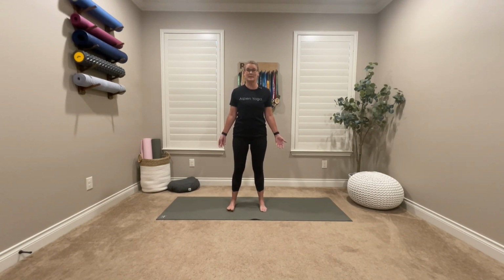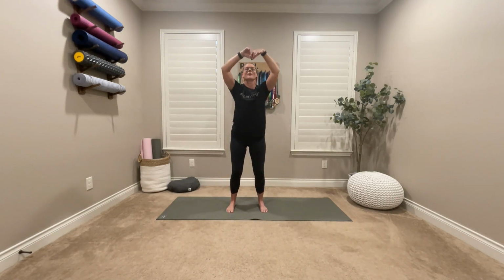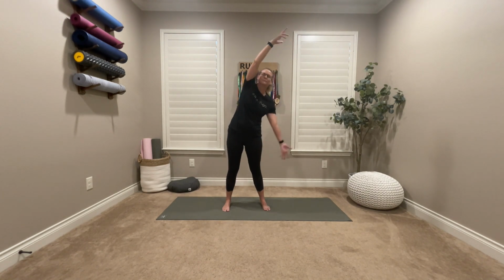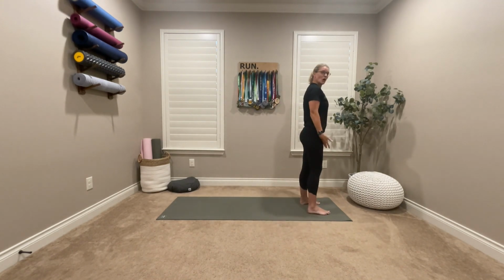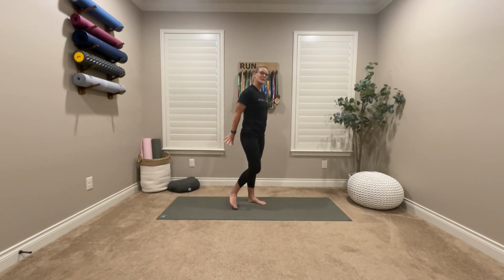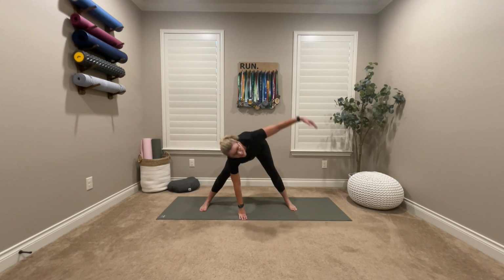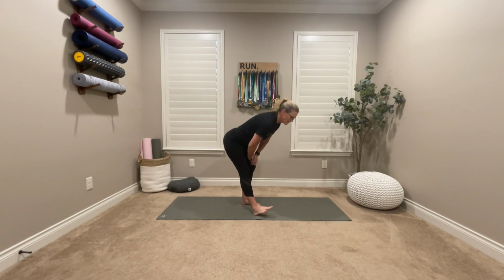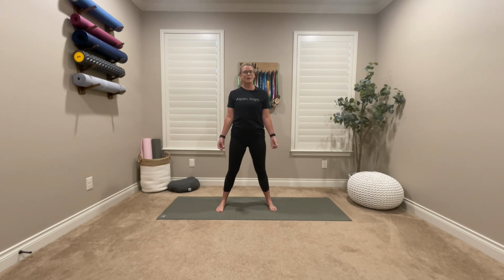Beginner Yoga Standing Gentle Flow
Join me for this 15-Minute Beginner Yoga Session, Standing Gentle Flow. In this session we will practice poses standing, incorporating flow sequences in a gentle session. A short meditation will conclude this session. Remember to listen to your body and work through your range of motion.

Sessions are also offered live every Thursday at 6:30am CST.
If you are interested in joining the live class click on the link below to sign up. The classes are free to join.

This video can be done day or night.   Remember to listen to your body, have fun and let me know if you have any questions. Contact your physician if you have back problems or injuries to make sure exercise is okay.
Stacie Krutilek is with Aspen Fitness & Nutrition. Stacie is a certified Yoga Instructor, Health Coach, Personal Trainer and Nutrition Coach.
About Aspen Fitness & Nutrition:Aspen Fitness & Nutrition offers online personal training, nutrition coaching, health coaching as well as live yoga and training sessions. Fitness is not one size fits all. It needs to be customized to you and your lifestyle.
Connect with Aspen Fitness & Nutrition:
Follow on Instagram:@aspencpt